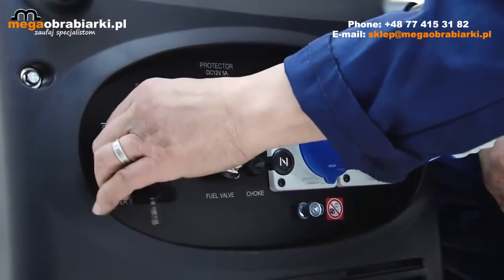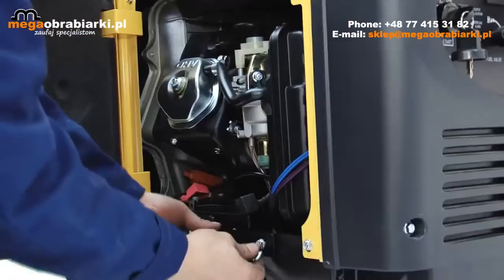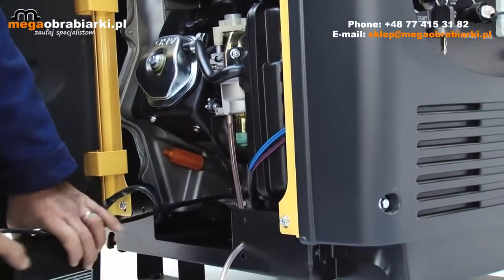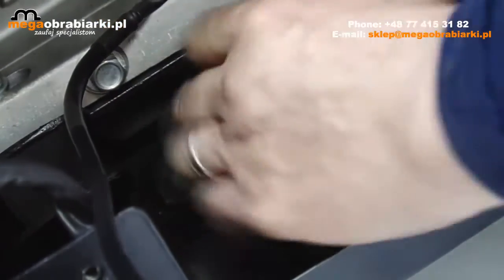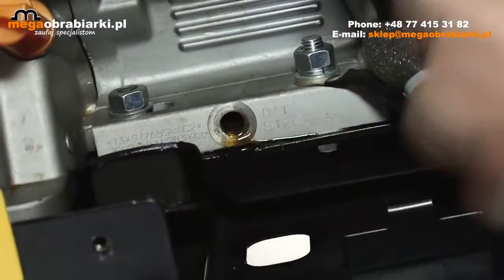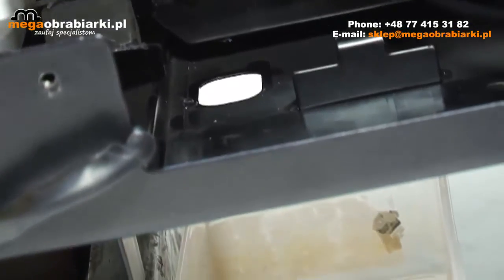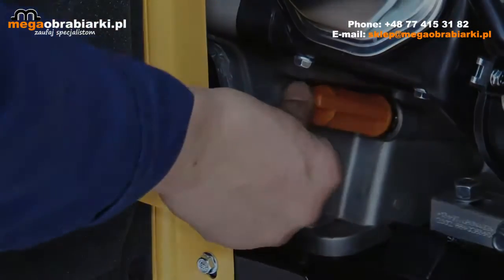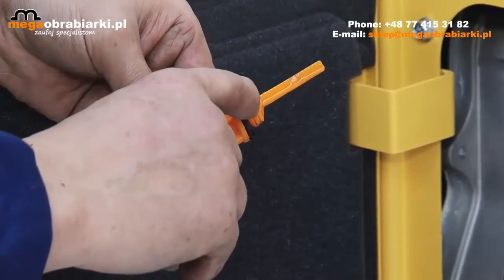Wymiana oleju w generatorze prądu Kipor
Powyższy film przedstawia wymianę oleju w generatorze prądu IG6000H marki Kipor. Agregat charakteryzuje się ciekawym kształtem obudowy, przypominając taczkę wygodną formę transportu. Ponadto wytwarza prąd o maksymalnej mocy 4,8 kW. Dzięki solidnej dźwiękochłonnej budowie znajduje swoich zwolenników na całym świecie - poznaj więcej szczegółowych informacji odwiedzając nasz sklep lub skontaktuj się z działem handlowym dzwoniąc pod numer tel. 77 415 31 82 kom. 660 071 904 , 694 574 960. Jesteśmy do Państwa dyspozycji od poniedziałku do soboty w godzinach 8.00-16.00